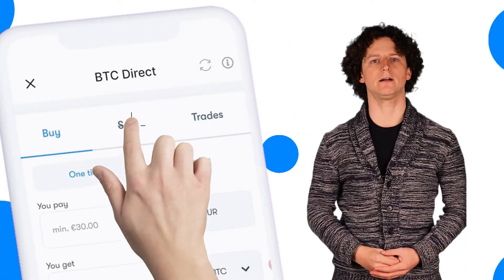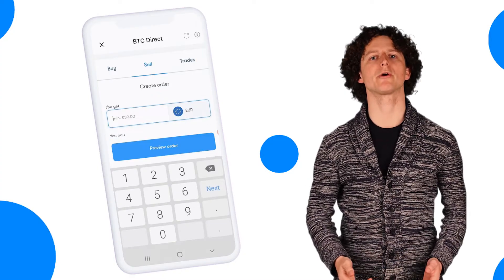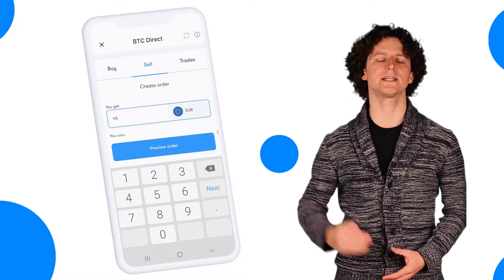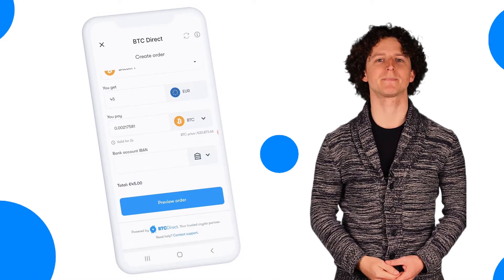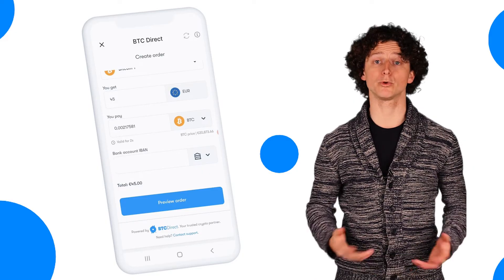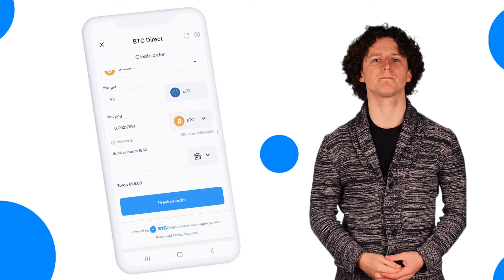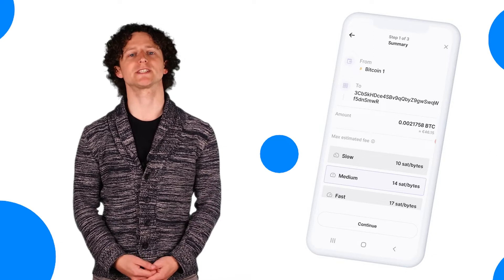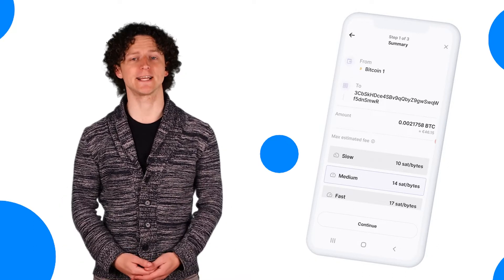How to sell Crypto through Ledger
In this video we explain how to sell crypto from within Ledger Live through BTC Direct.